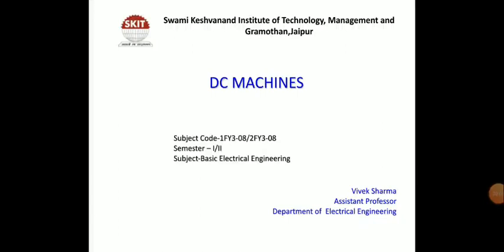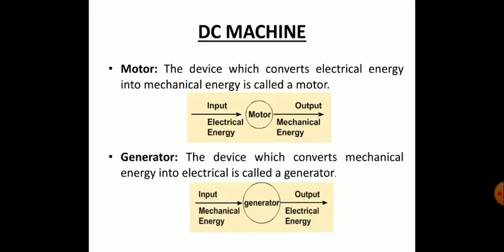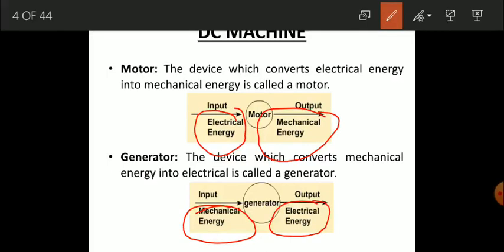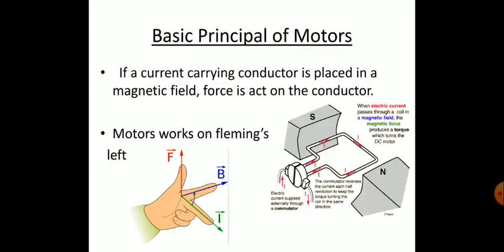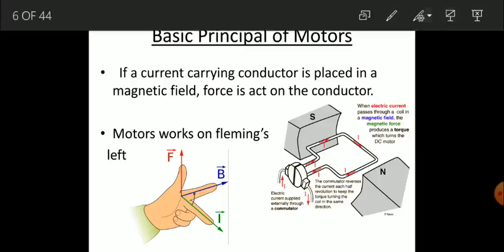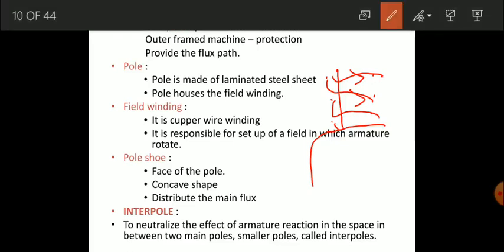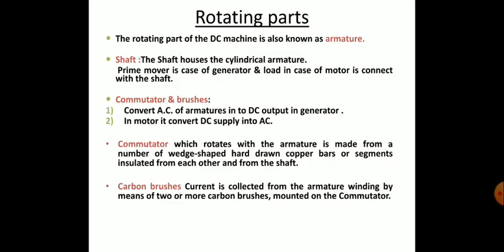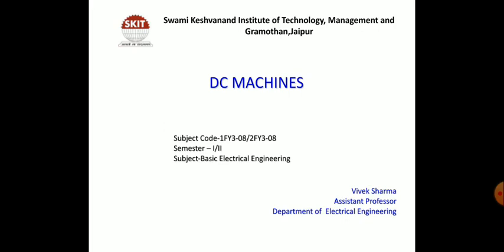EE Lecture on Working Principle & Construction of DC machine(BEE) By Mr. Vivek Sharma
Video Lecture of Basic Electrical Engineering (2FY3-08) Made By Mr. Vivek Sharma, SKIT Jaipur